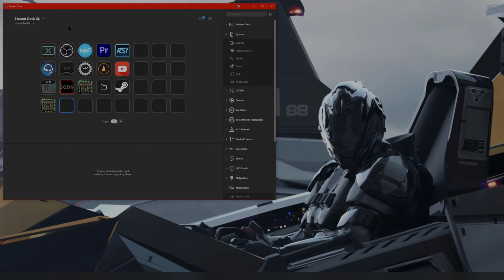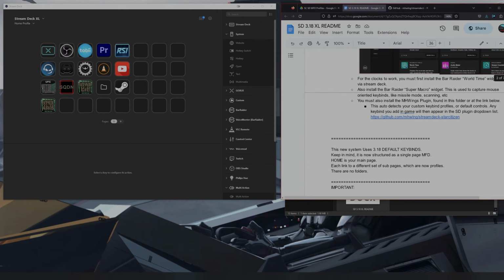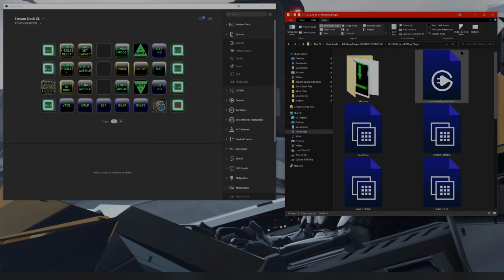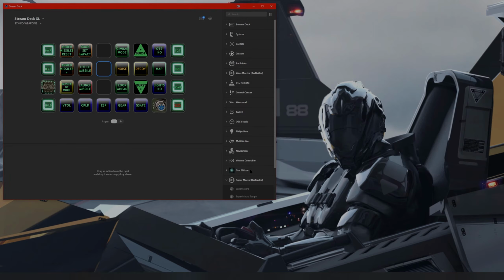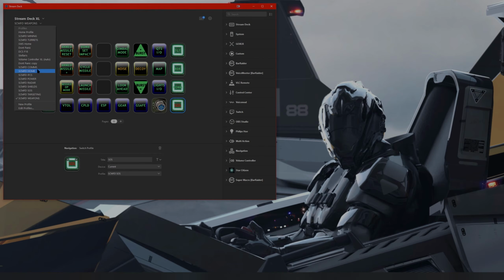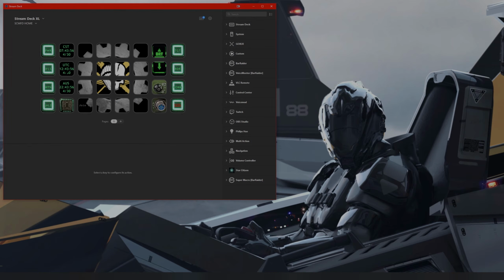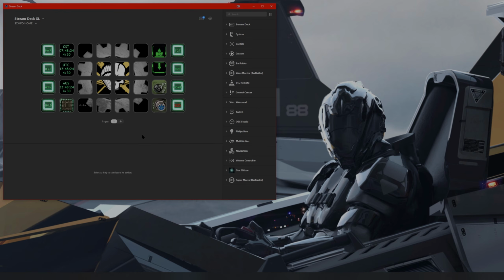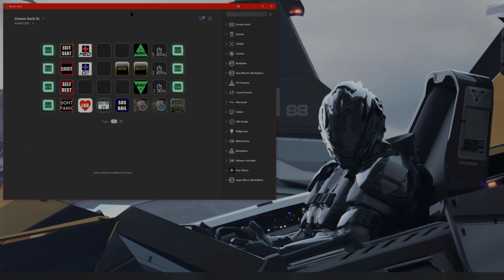SETUP GUIDE | Star Citizen (Alpha 3.18.2)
Looking for A Gaming Group?
New To Star Citizen?►► Use this link to earn 5,000 UEC (United Earth Credits) which can be spent on the website for weapons, ship components or decorations for your Hangar!
See ya in the Verse!